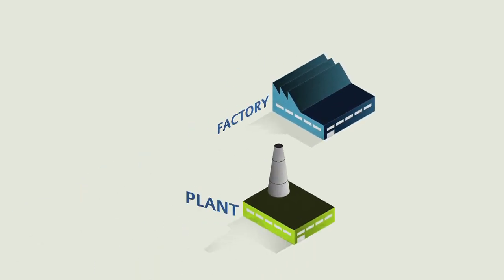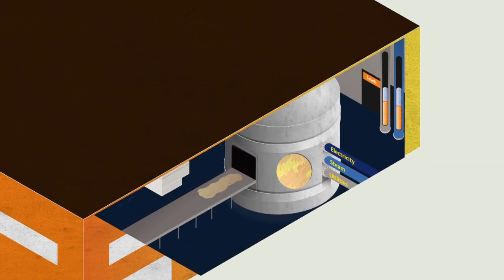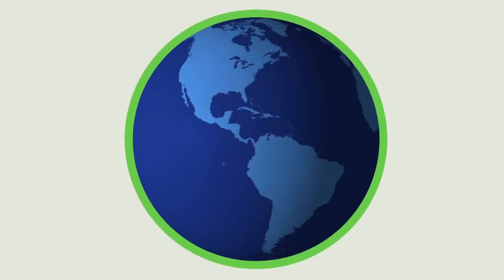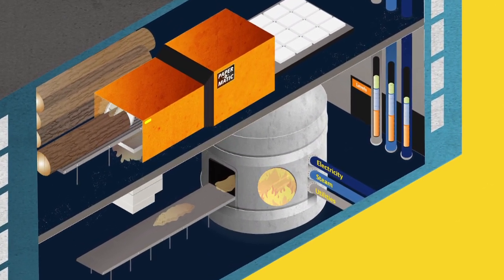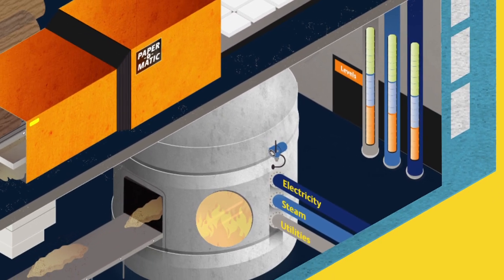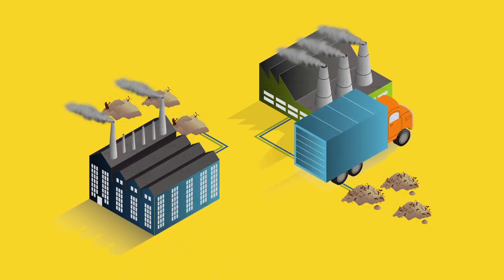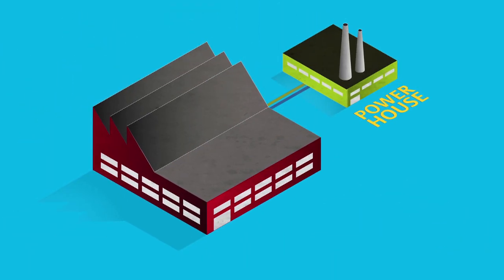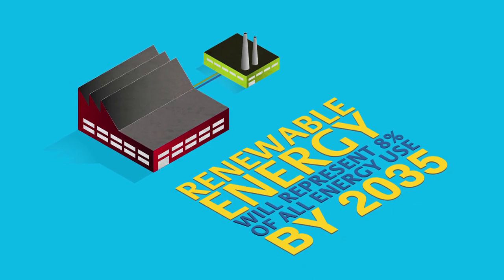Bringing Sustainable and Renewable Energy to Power Plants | Emerson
Emerson is helping companies utilize cost-effective alternative fuel sources while complying with emissions regulations.  By taking the guesswork out of using renewable energy sources through automating and simplifying management, Emerson enables industrial power plants to operate efficiently and reliably.

Read more about our innovations to meet the world's most pressing challenges

Stay up to date with Emerson.